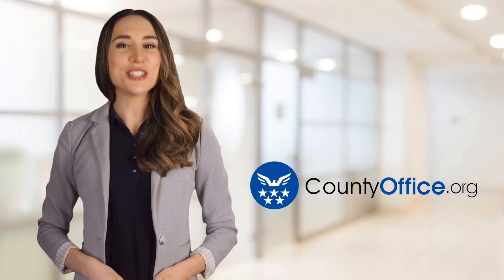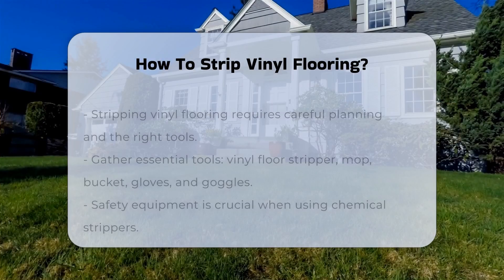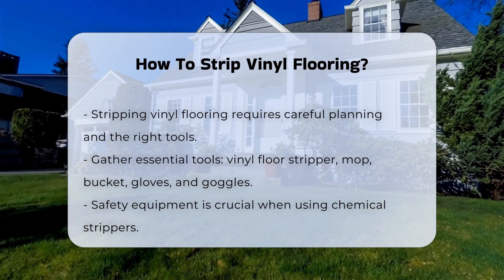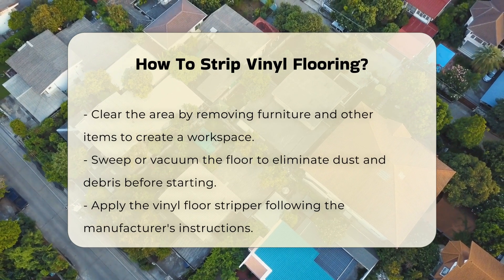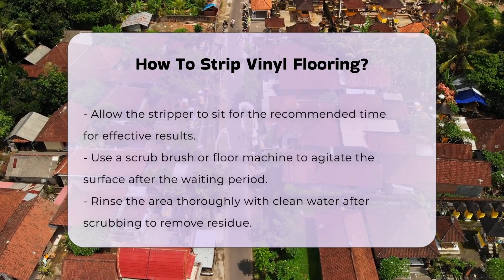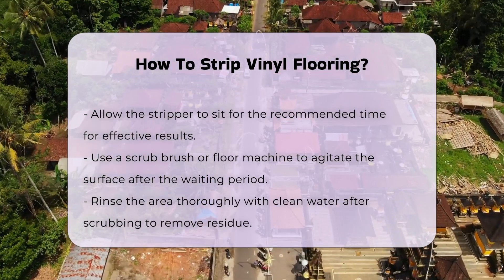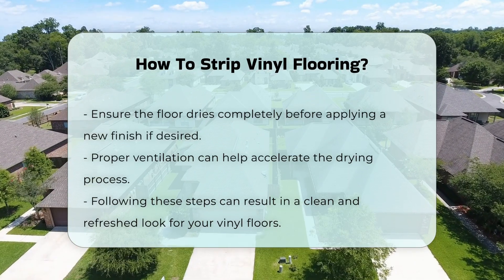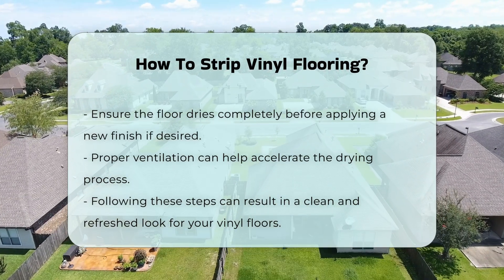How To Strip Vinyl Flooring? - CountyOffice.org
How To Strip Vinyl Flooring? Revitalizing your vinyl flooring can be an incredibly rewarding project, and understanding the right steps to take is essential for achieving the best results. In this informative video, we will guide you through the entire process of stripping vinyl flooring, ensuring that you have all the necessary knowledge to tackle this task with confidence. We will cover the essential tools you need, including a vinyl floor stripper, mop, bucket, and safety equipment. Proper preparation is key, so we'll discuss how to clear the area of furniture and debris, setting the stage for a successful job.

Once you're ready to begin, we will walk you through the application of the vinyl floor stripper, emphasizing the importance of following the manufacturer's instructions for optimal results. You'll learn how to effectively agitate the surface to lift the old finish and the significance of rinsing the area thoroughly afterward. Finally, we'll touch on the importance of allowing the floor to dry completely before applying a new finish, ensuring a flawless appearance.

Whether you're a DIY enthusiast or just looking to refresh your home, this video is packed with practical tips and insights.